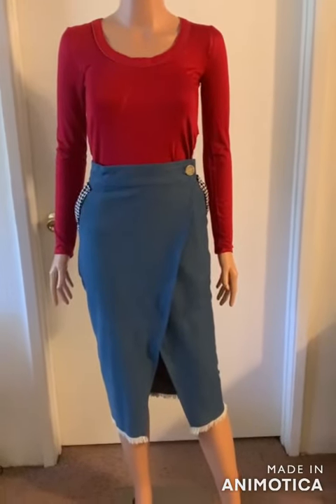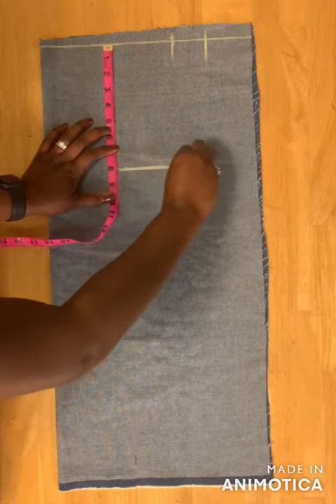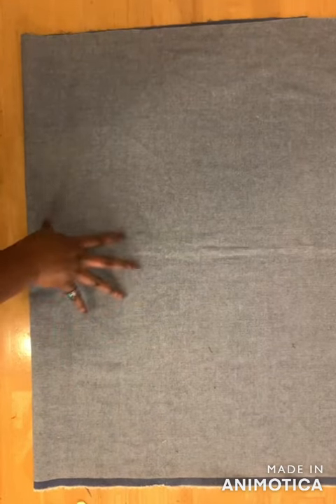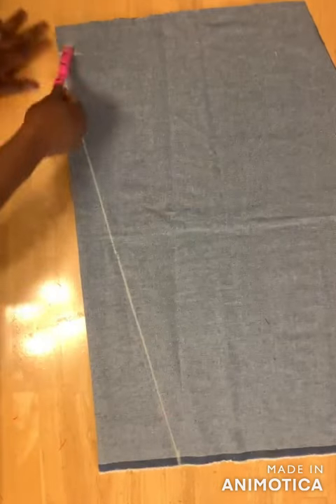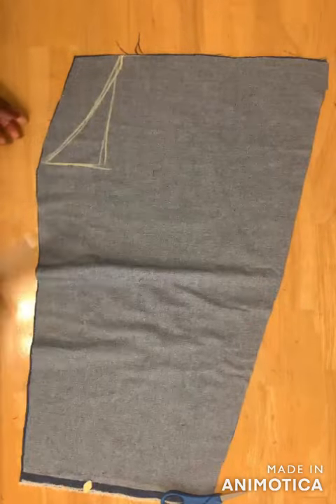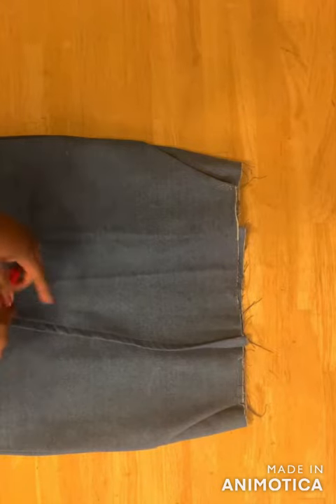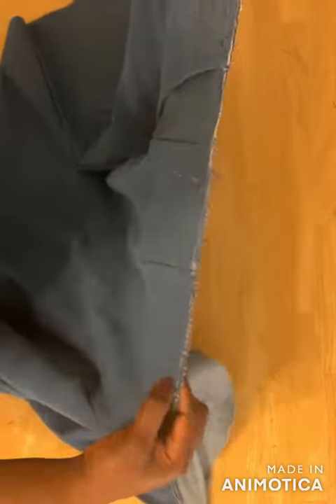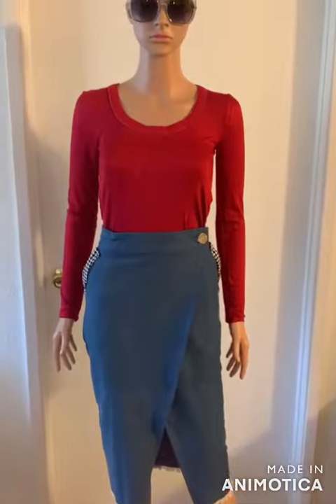HOW TO MAKE A DENIM WRAP SKIRT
I used 1.5 yards of denim fabric, the skirt has 2 buttons on the waistband. I hope this tutorial will be helpful, if you have any questions, pls don't hesitate to ask. I 'll see you in my next video.